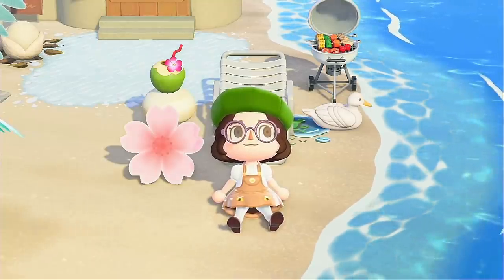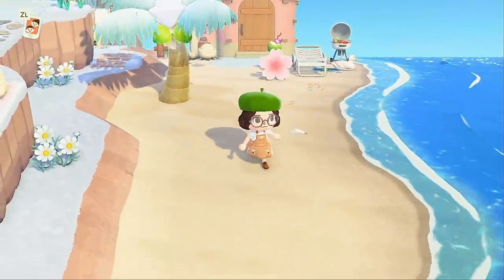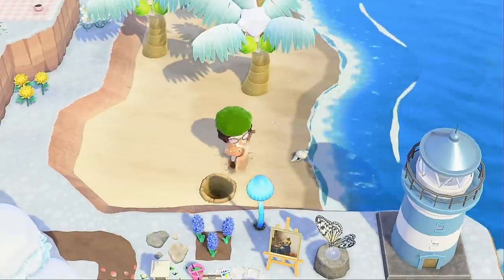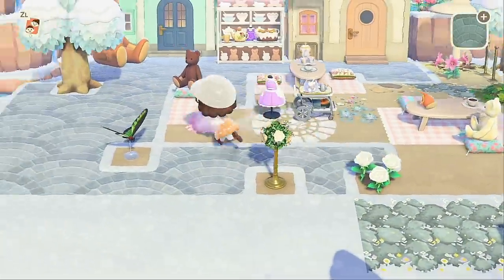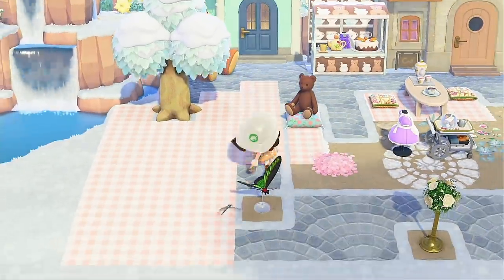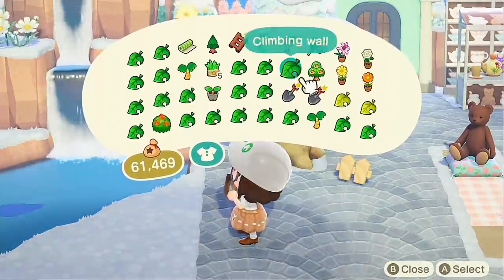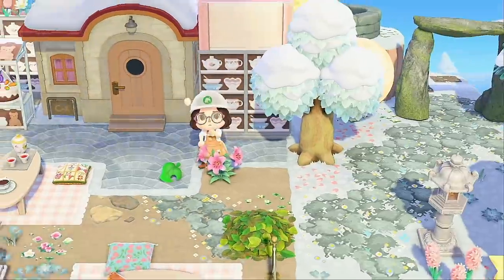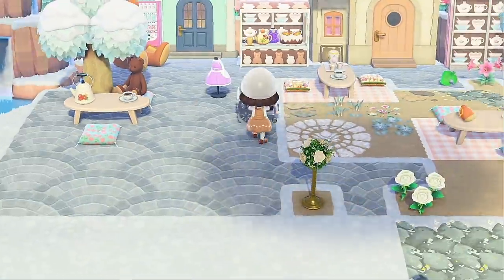transforming a TON of areas on my island🌟ACNH let's play ep. 16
wooo we got a lot of stuff to do today!! join me for some fun speedbuilds and ~interesting~ conversation 😁
artists featured:
♡Coffee♡#2151
links mentioned:
what I use:
recording: OBS
editing: davinci resolve
jokes: my last surviving braincell